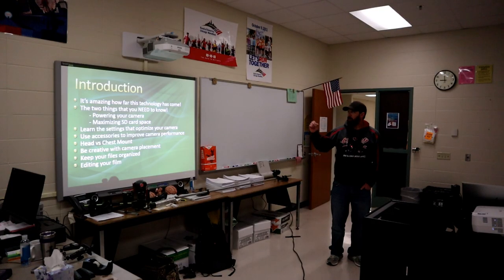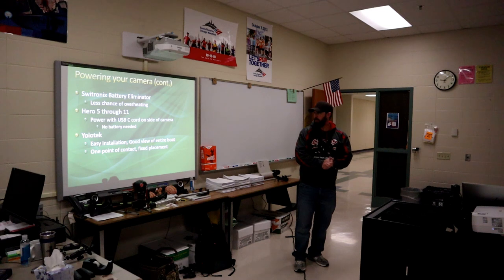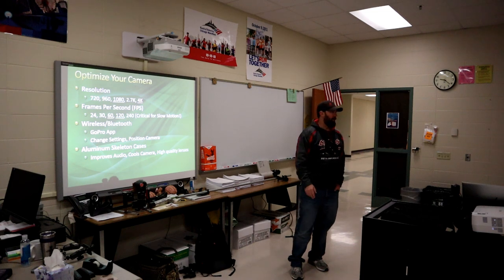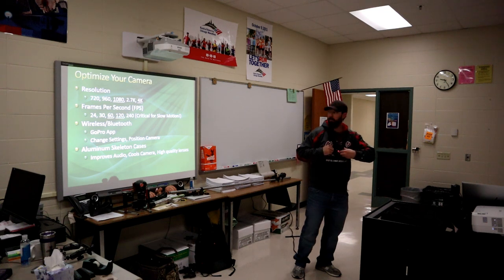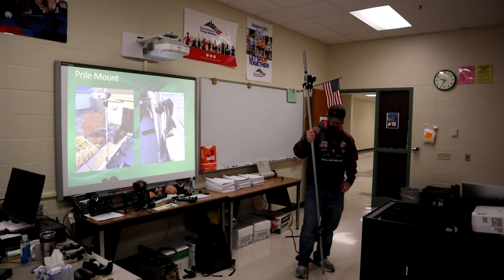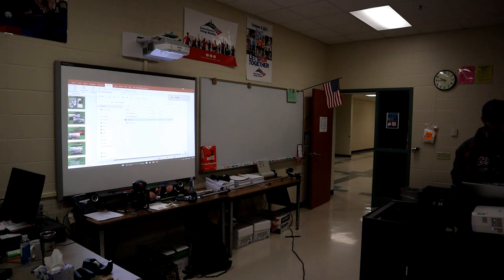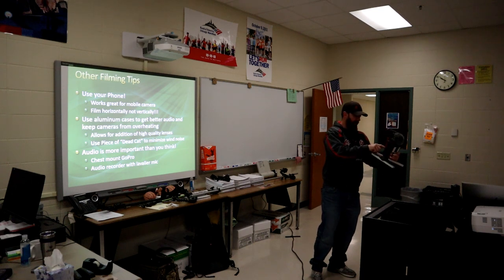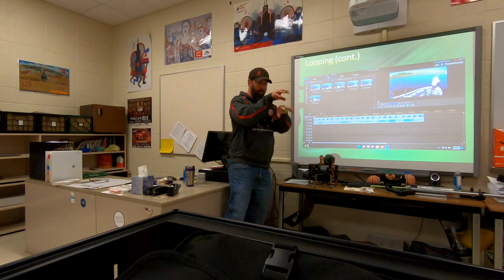GET STARTED FILMING!! - How to start Filming Musky Fishing (Or any Species!!)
This weeks video is from a class that was presented at the 2023 Capital City Muskie School held at Waunakee High School.  The musky school features over 25 classes taught over three different periods throughout the day for both intermediate and advanced muskie anglers.  The class I presented was about how to get started filming your musky fishing adventures with a GoPro or action camera.